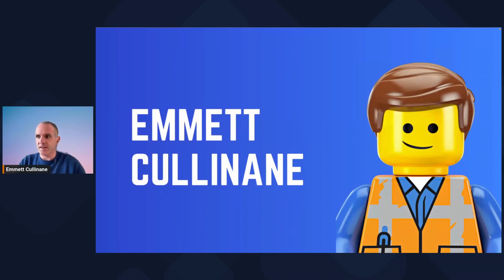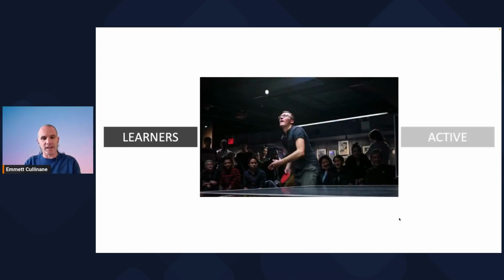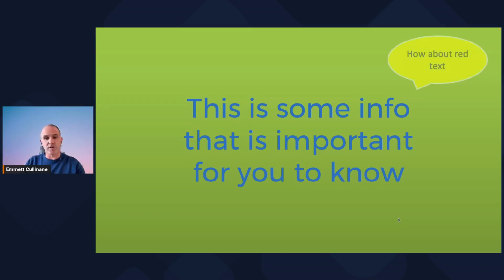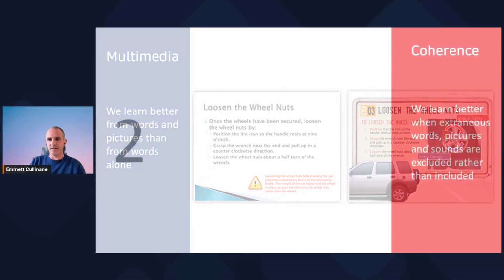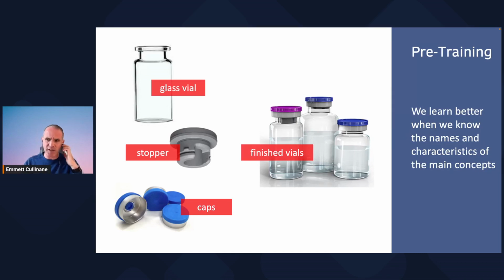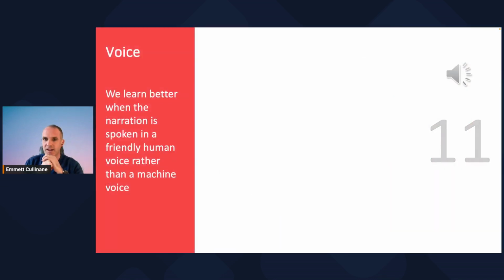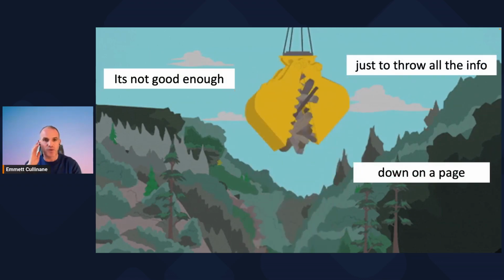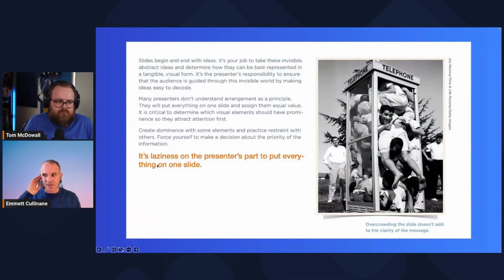Design Principles for designing better learning content (Mayers 12 Principles) with Emmett Cullinane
Designing learning content is really easy, you can just throw together any ‘ol thing, anyway you want on the screen……no, not really..., it can help if you have a framework, or guidelines or design principles.

This session will introduce you to the principles of multimedia learning design and bring you through clear, practical examples and that you can take away and apply to your own design practice to help enhance the learner experience.